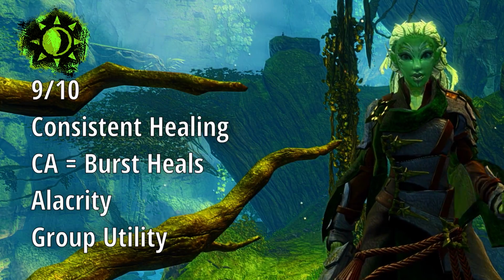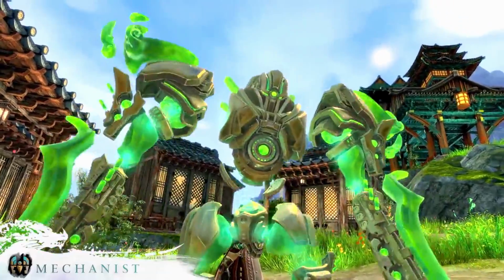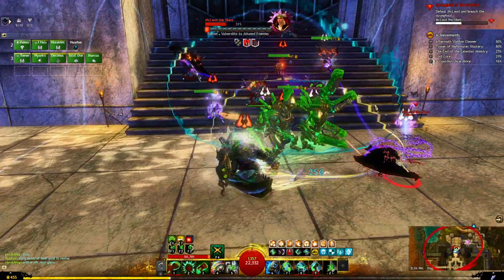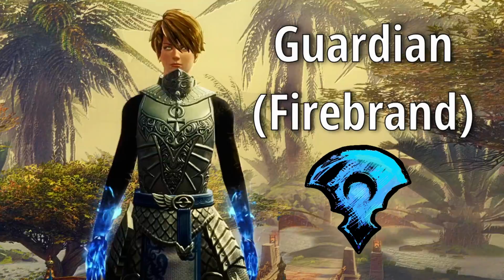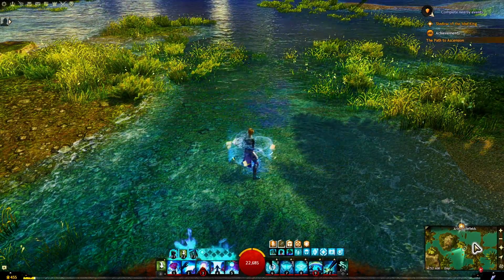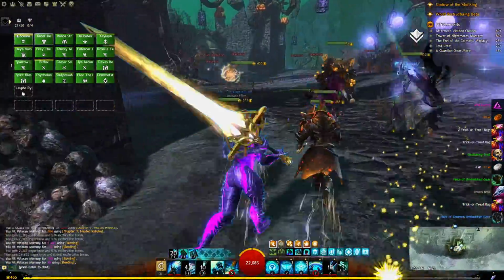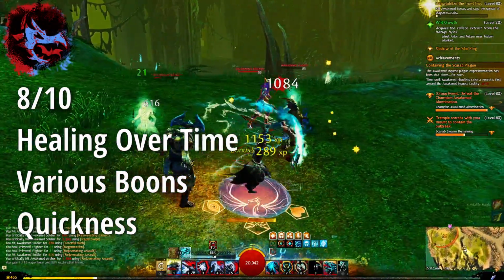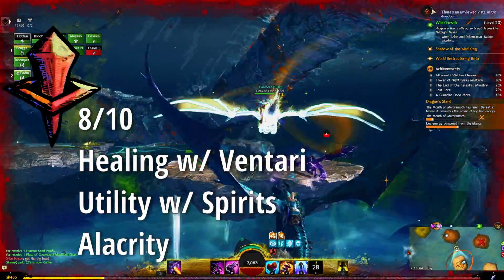Guild Wars 2: Choosing a Healer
So many healers/supports in the game, with some many mechanical differences. Let's look at all of them and see how they are shaping up in the more modern day Guild Wars 2. Hopefully you can use this to help you choose a class, and get a glimpse of what you might like.

Time Stamps:
0:00 - Intro/The Role
1:45 - The Elementalist
3:28 - The Necromancer
6:00 - The Thief
7:35 - The Ranger
9:32 - The Engineer
11:10 - The Guardian
14:38 - The Revenant
18:36 - Outro